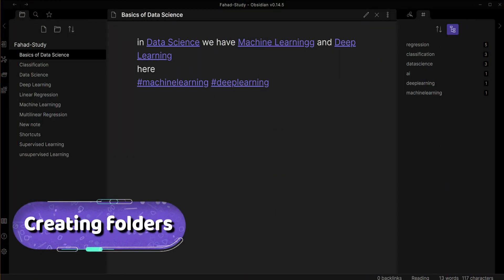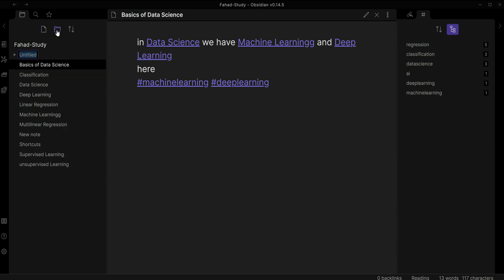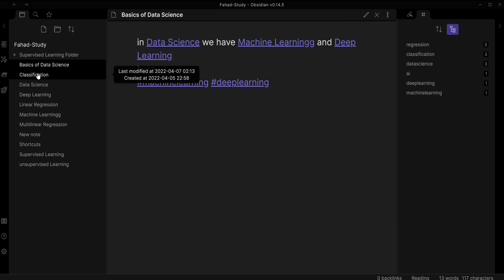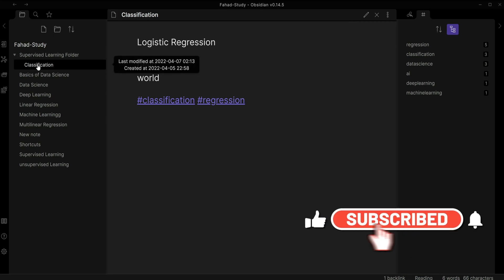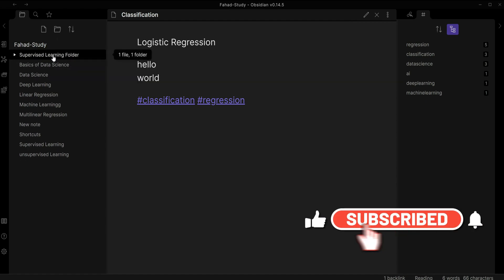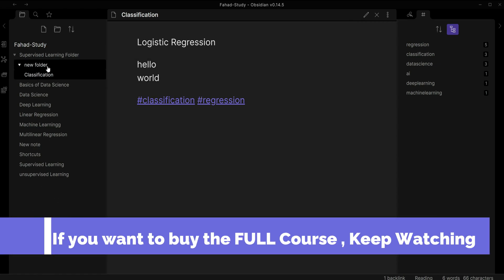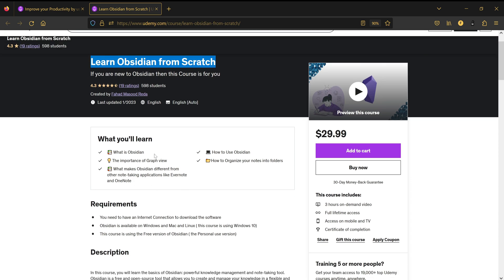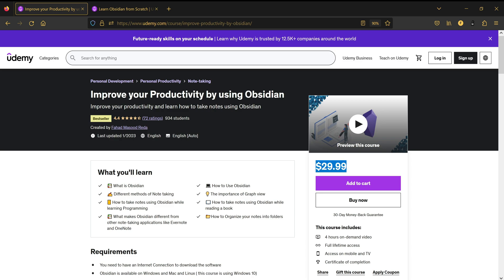📝 Lesson 9: Creating Folders in Obsidian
👋 Hello Everyone,
If you would like to enroll in the Full Obsidian Course, use the following link for a Special Discount:
Course link:

📌 Get the full Course:
🔥 The Ultimate Guide to Obsidian 🔥

You can find out more about me by checking the following links:
📌 TheMIS Blog Channel (Arabic):